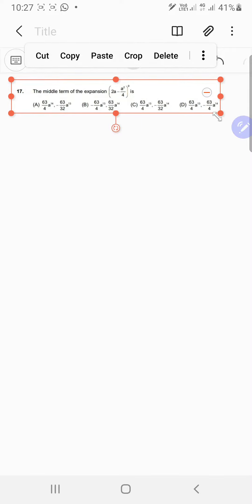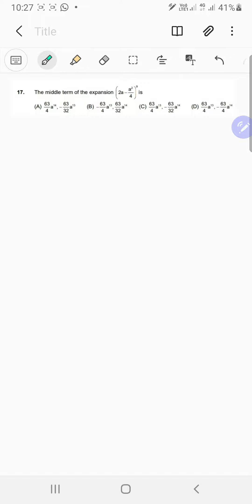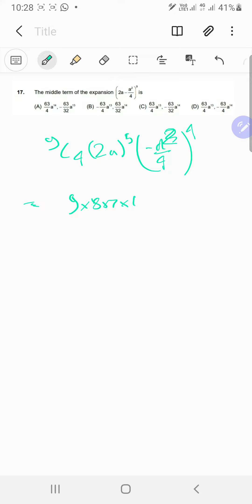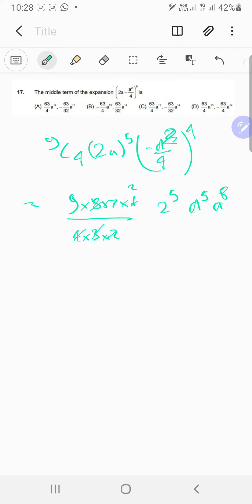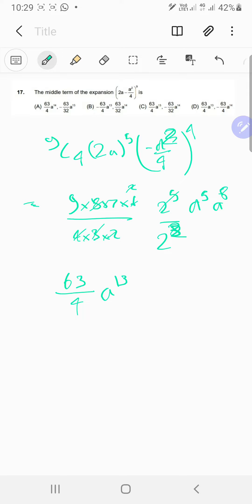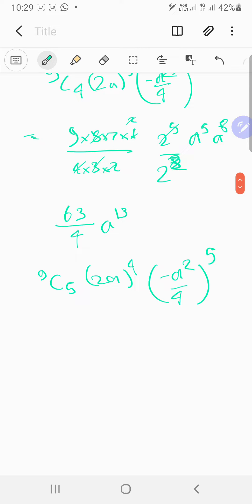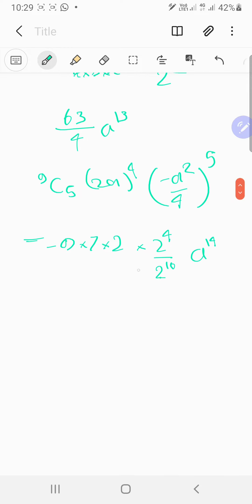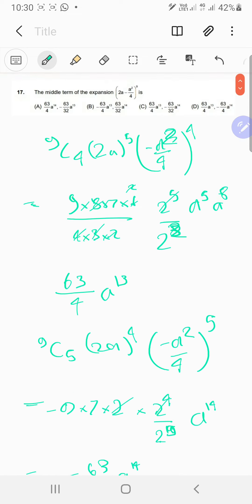My math homework vedio 25(1)